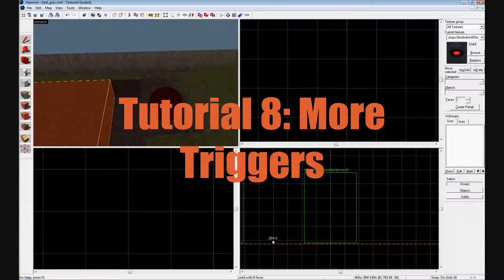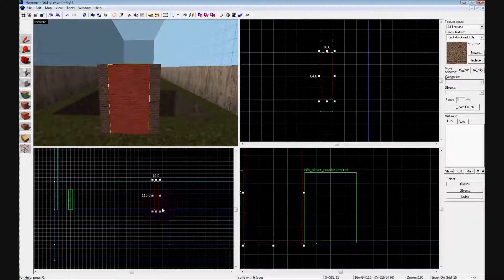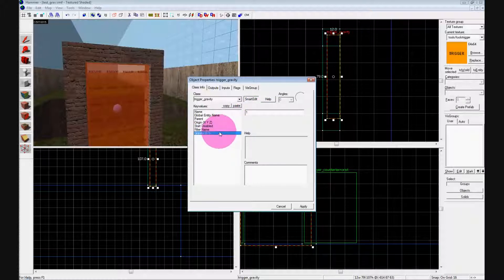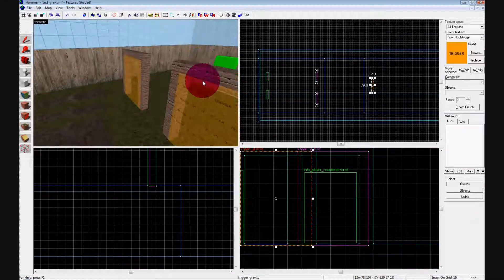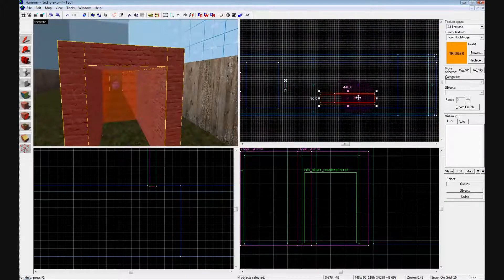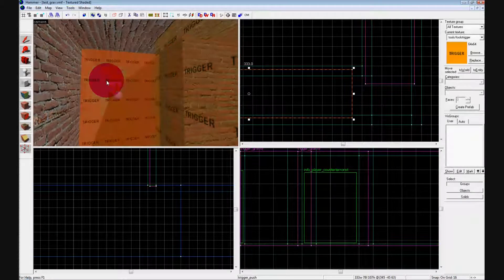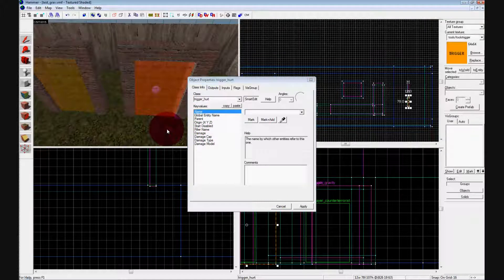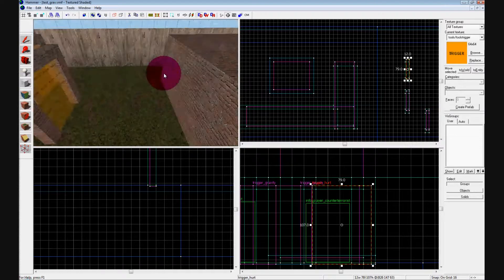Hammer Editor - Tutorial 8: More Triggers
Things taught:
- How to use trigger_hurt
- How to use trigger_push
- How to use trigger_gravity